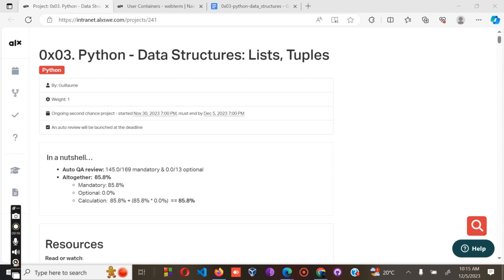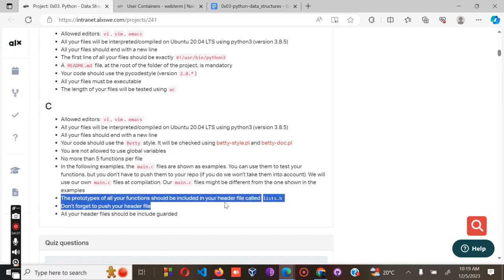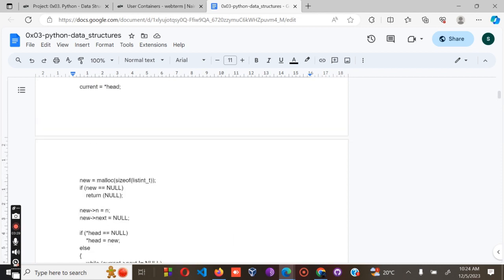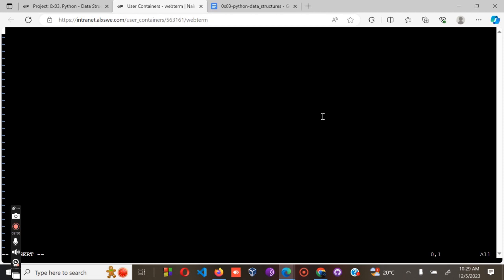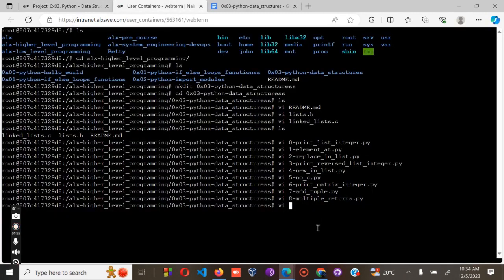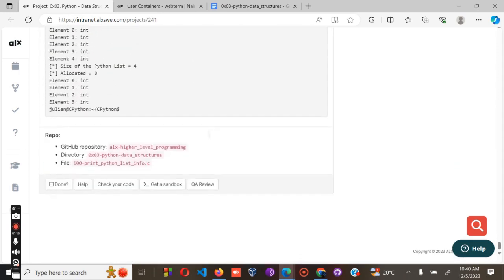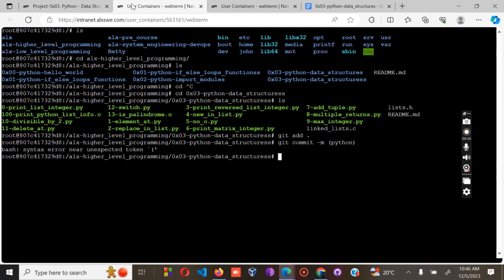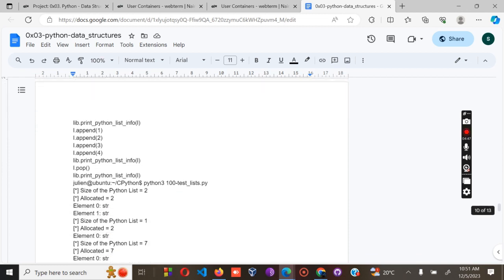0x03. Python - Data Structures: Lists, Tuples ・❥・200% EXPLAINED ・❥・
0x03. Python - Data Structures: Lists, Tuples ・❥・200% EXPLAINED  ・❥・